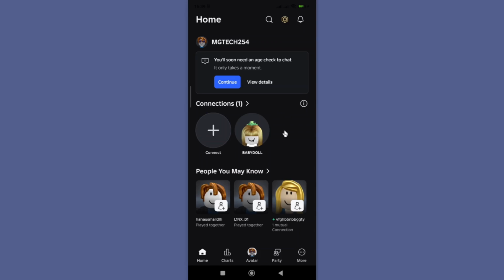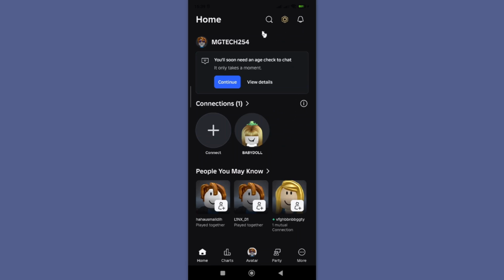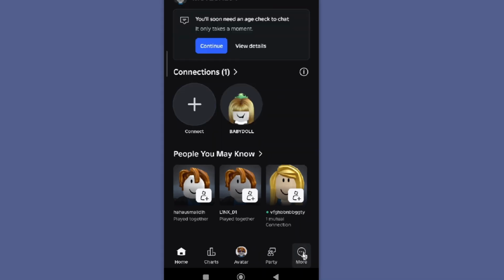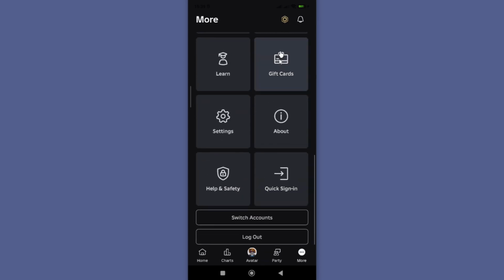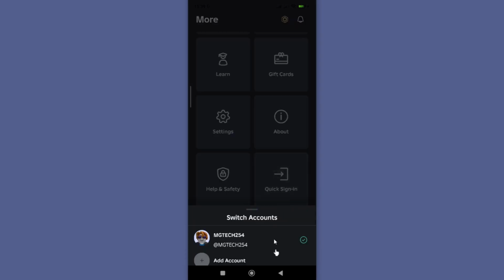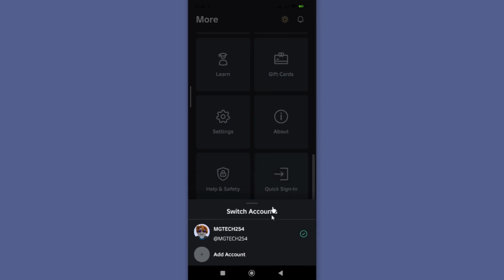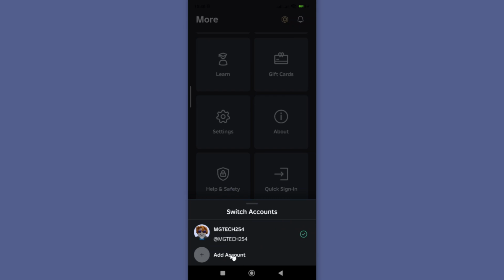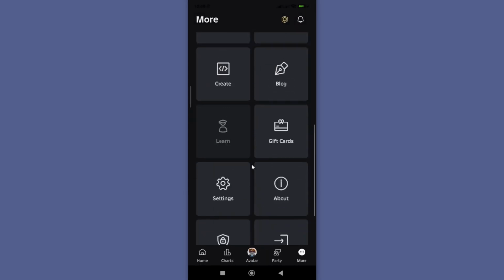How To Switch Accounts In Roblox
Learn how to switch accounts in Roblox quickly and easily. This video shows you the steps to log out, choose a different profile, and sign in without losing progress—perfect for users who manage multiple accounts.